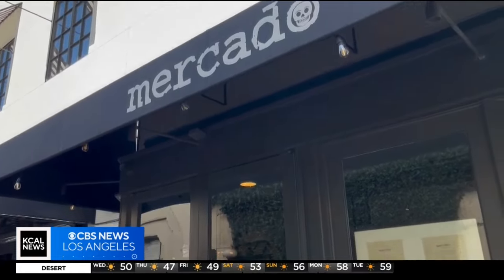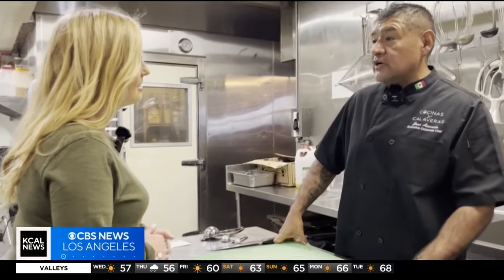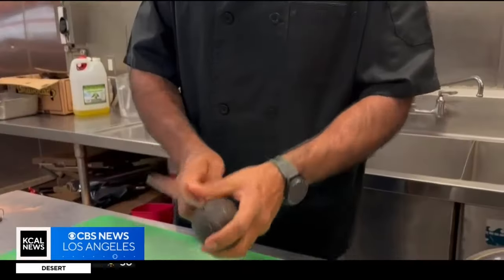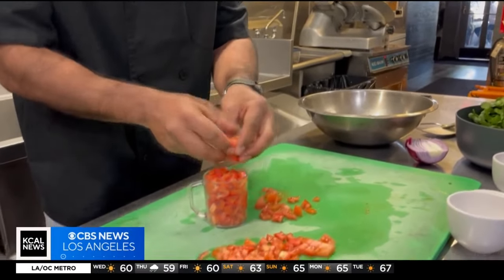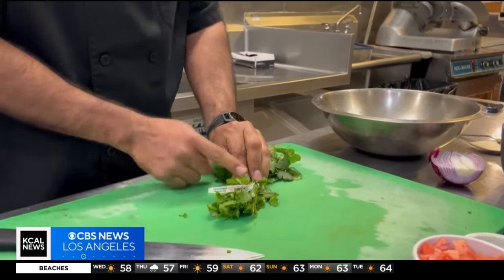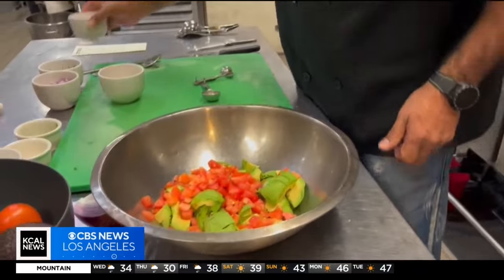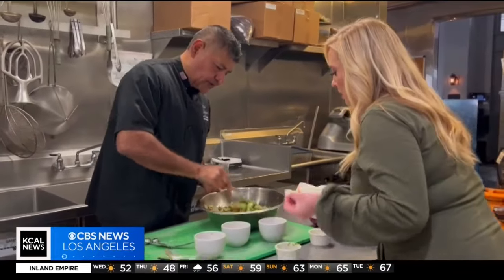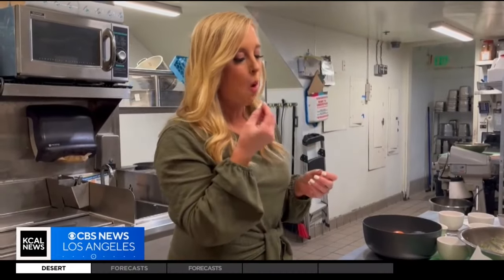How to make game winning guacamole like Pasadena's Mercado restaurant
In this edition of "Host Like A Pro", Jasmine Viel visits Mercado in Pasadena.and learns how to make the perfect guacamole.